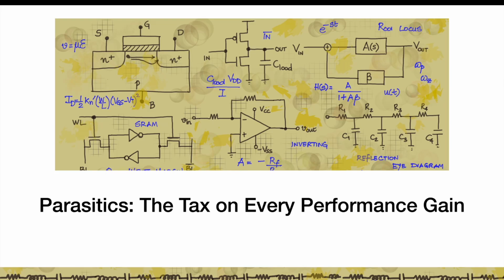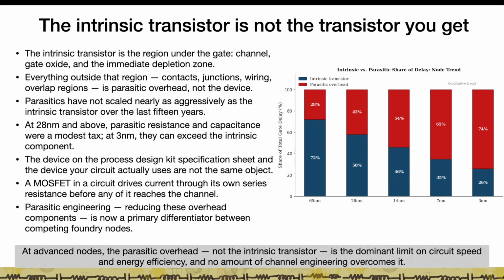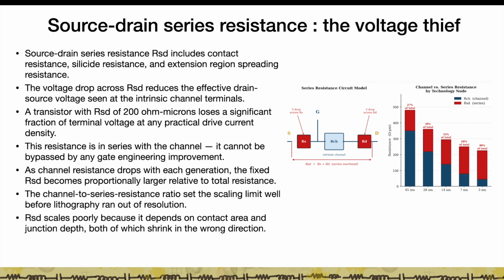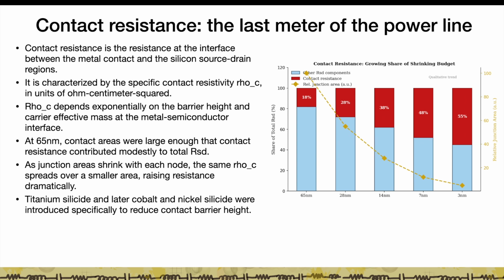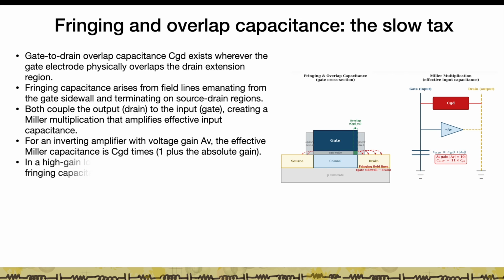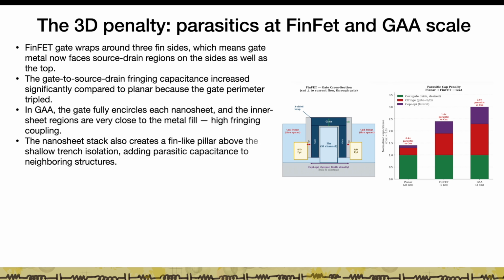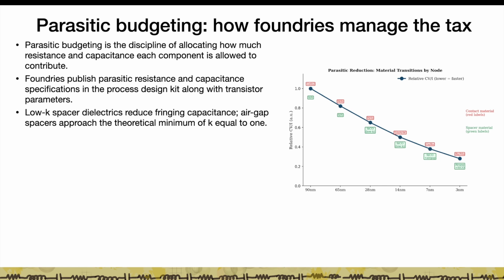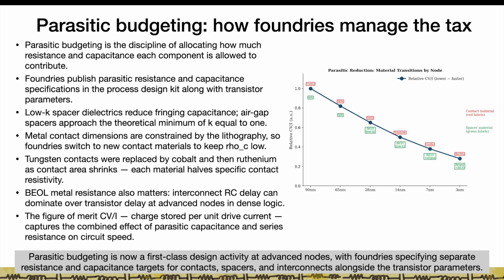Your Transistor Is Perfect. The Wires Aren't. | Parasitic Resistance & Capacitance (A0.6)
The transistor on the datasheet and the transistor in your circuit are not the same device.
Every bit of current has to fight through contact resistance, series resistance, and fringing
capacitance before it ever reaches the channel — and at 3nm, that overhead can be larger than
the intrinsic transistor itself.

This lecture breaks down the four parasitic taxes that define modern transistor performance:

- Source-drain series resistance (Rsd) and why it can't be tuned away by gate engineering
- Contact resistance and why rho_c gets worse, not better, as junction area shrinks
- Fringing and overlap capacitance (Cgd) and the Miller multiplication that makes it matter more
  than its physical size suggests
- Why FinFET and GAA architectures — built to fix electrostatics — introduced new 3D parasitic
  paths that planar devices never had
- How foundries budget and fight back: low-k spacers, air-gap dielectrics, and the contact
  material progression from tungsten to cobalt to ruthenium

If you've ever wondered why advanced node marketing emphasizes "parasitic-aware design" as much
as transistor scaling, this is why.

Key terms: parasitic resistance, parasitic capacitance, Rsd, contact resistance, rho_c, fringing
capacitance, Miller capacitance, Cgd, FinFET parasitics, GAA parasitics, CV/I, parasitic
budgeting, BEOL resistance, contact resistivity, low-k spacer, air gap spacer